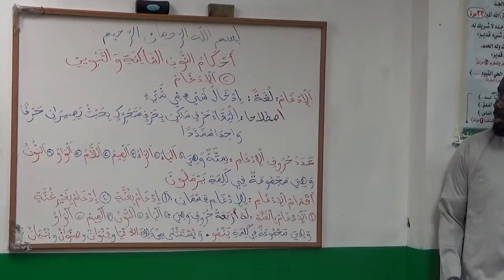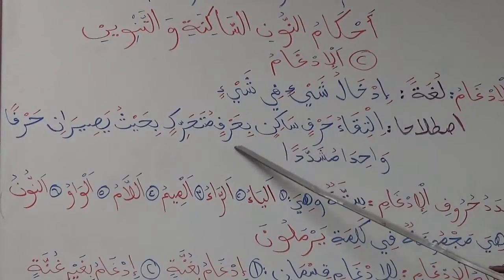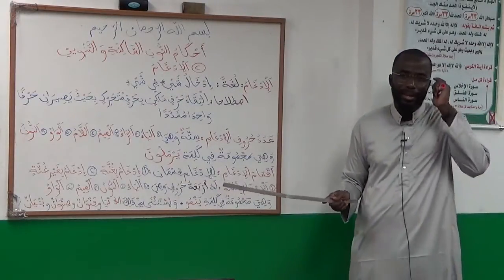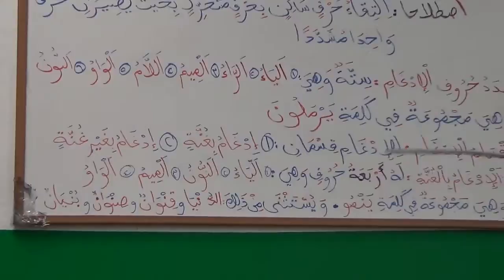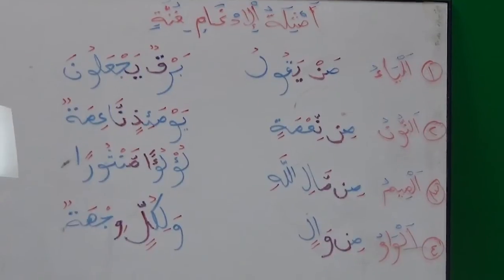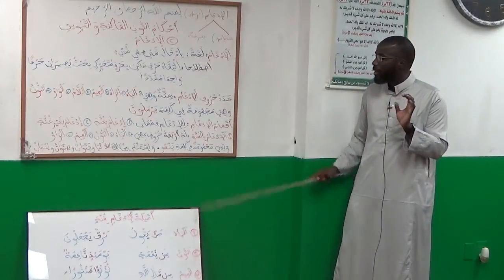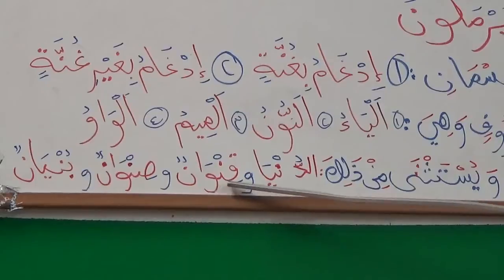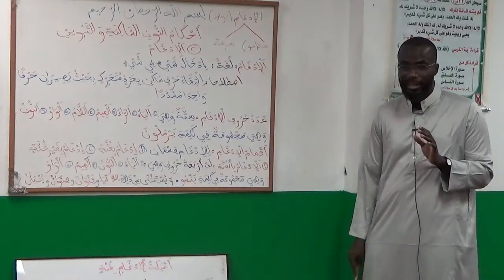Assalam Tajweed Class #4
One of many Tajweed classes taking place at Masjid Assalam WalKhair